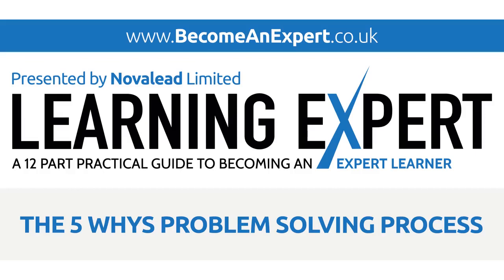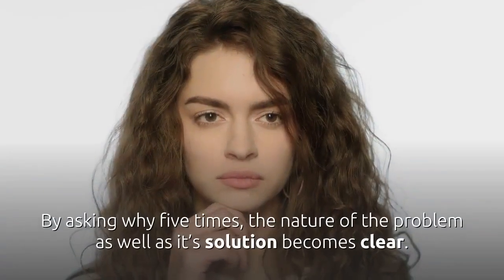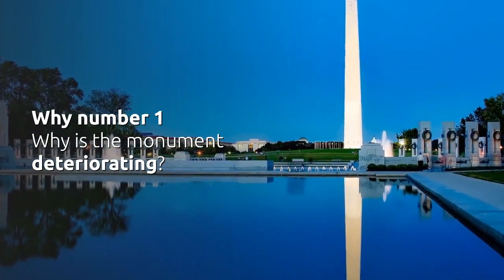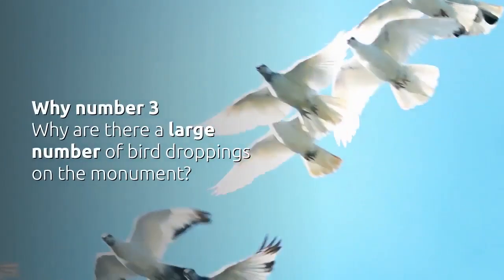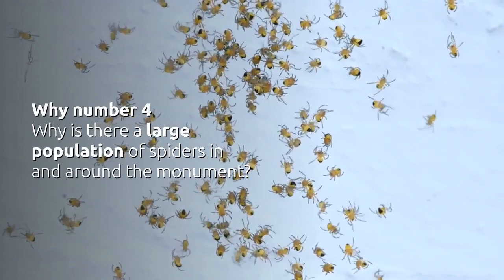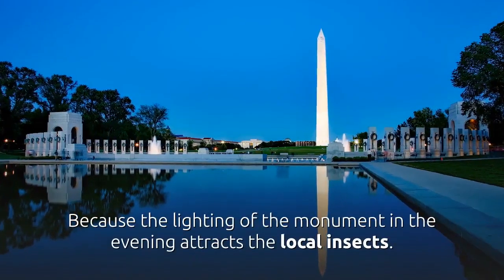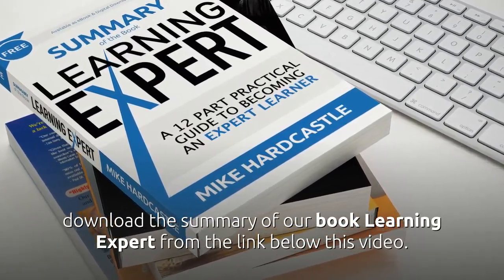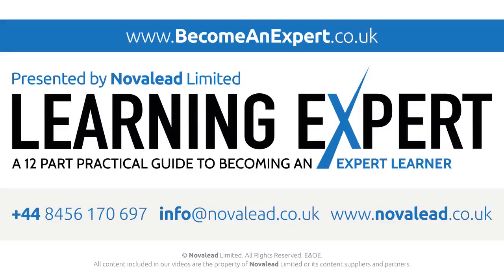The 5 Whys Problem Solving Process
The 5 Whys Problem Solving Process. To find out more about Novalead training courses go

The 5 Whys process was originally developed by Taiichi Ohno of Toyota.

Ohno encouraged his team to use the 5 why's to dig into each problem that arose until they found the root cause.

By asking why five times, the nature of the problem as well as it’s solution becomes clear.

Problem: One of the monuments in Washington D.C. is deteriorating.

Why number 1 – Why is the monument deteriorating?

Because harsh chemicals are frequently used to clean the monument.

Why number 2 – Why are harsh chemicals needed?

To clean off the large number of bird droppings on the monument.

Why number 3 – Why are there a large number of bird droppings on the monument?

Because the large population of spiders in and around the monument are a food source to the local birds

Why number 4 – Why is there a large population of spiders in and around the monument?

Because vast swarms of insects, on which the spiders feed, are drawn to the monument at dusk.

Why number 5 – Why are swarms of insects drawn to the monument at dusk?

Because the lighting of the monument in the evening attracts the local insects.

Solution:  Change how the monument is illuminated in the evening to prevent attraction of swarming insects.

For more information on questioning techniques, download the summary of our book Learning Expert from the link below this video.

Novalead Success Through People Development